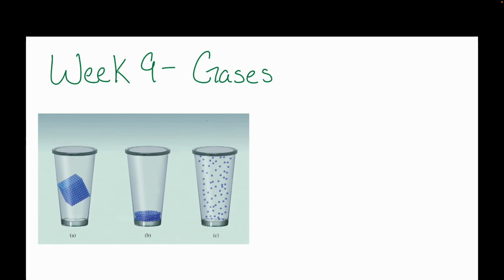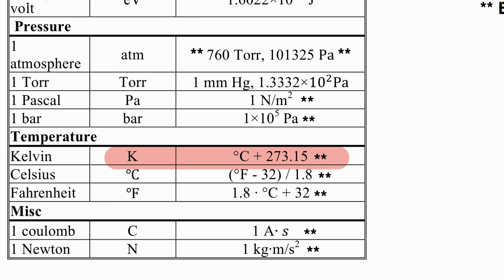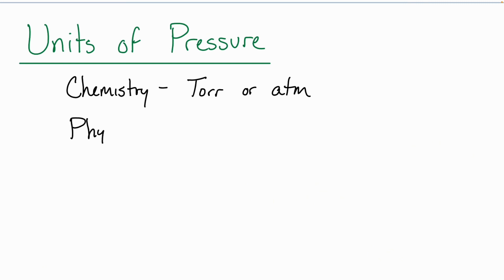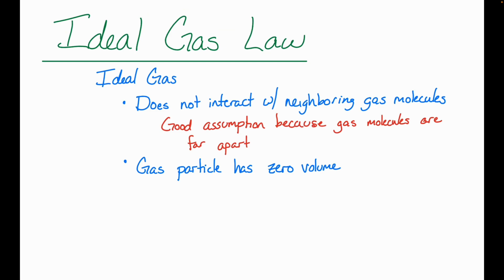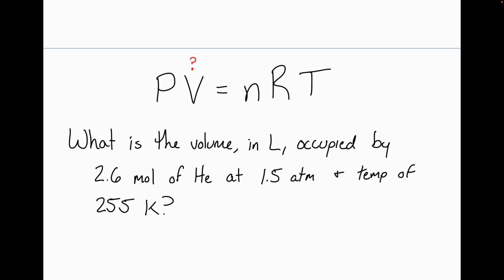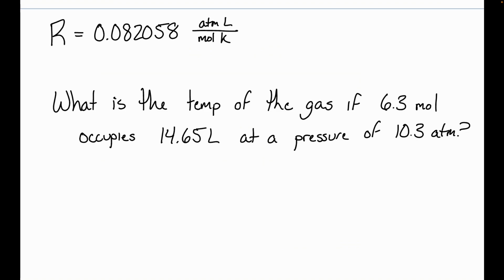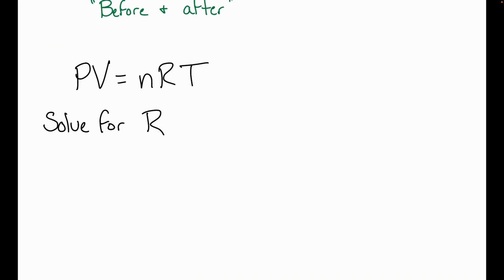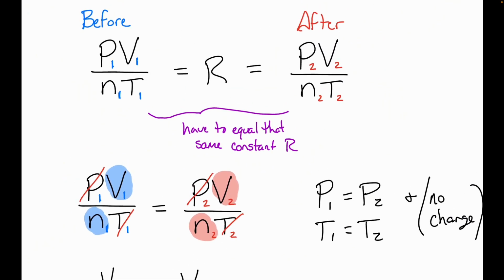Chem1ASP24 Week 9 Lecture 1